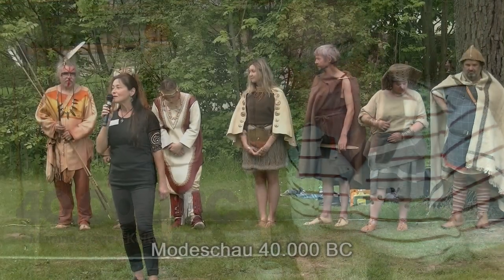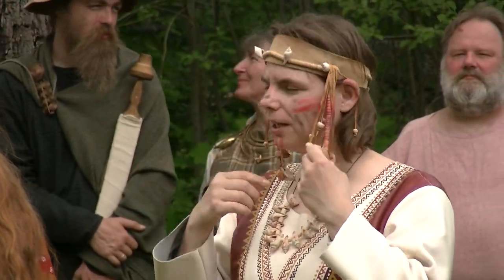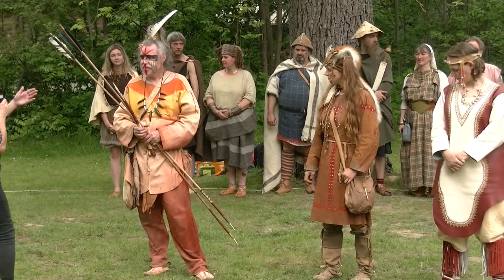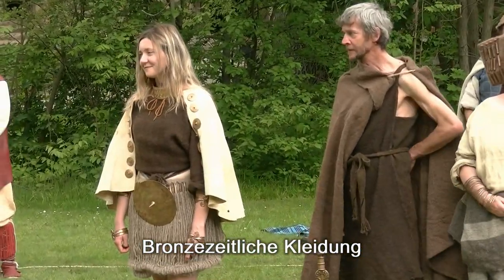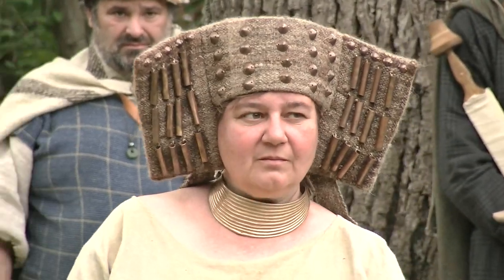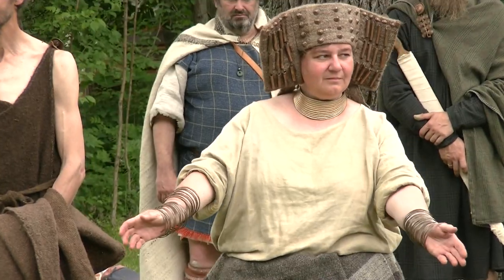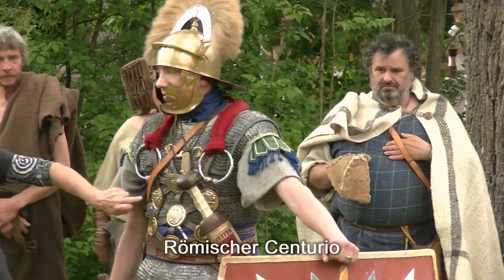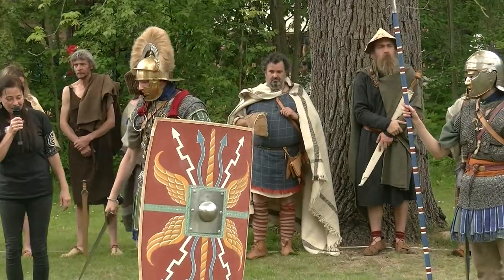Der kleine Stadtstreicher 182: 40.000 bc-Fest im MAMAUZ Asparn/Zaya (1)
Und da gibt's eine einzigartige Modeschau über Zehntausende von Jahren der Menschheits-Frühgeschichte mit interessanten Fakten zu sehen ...